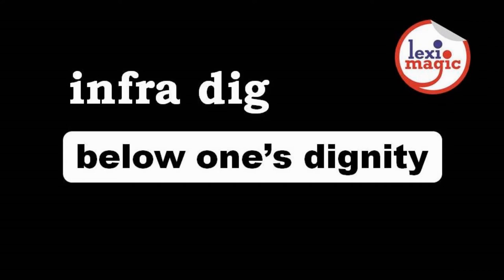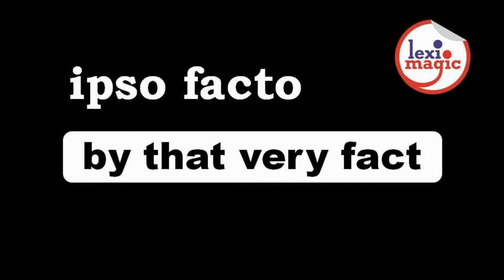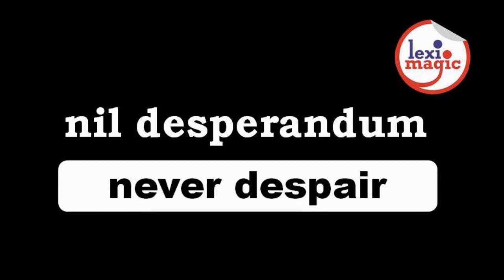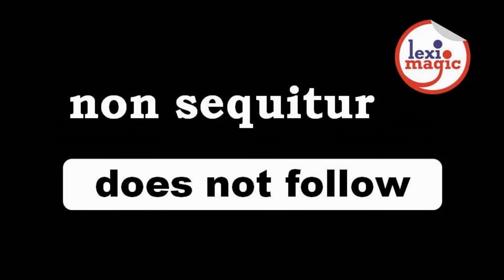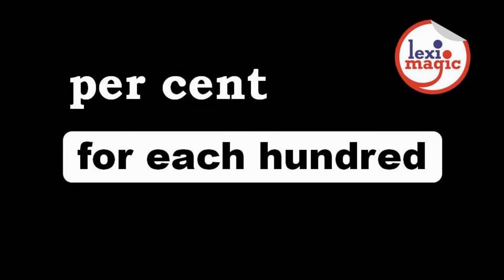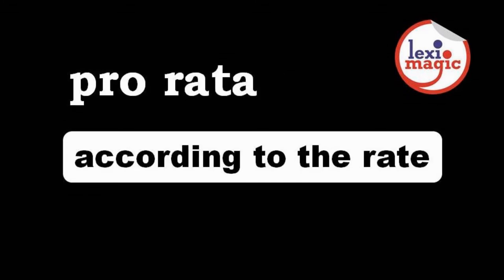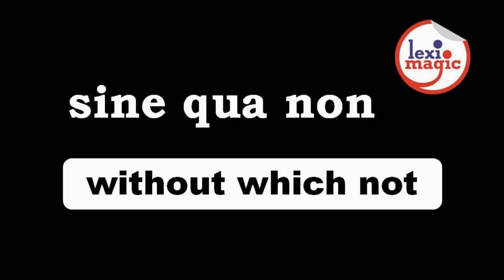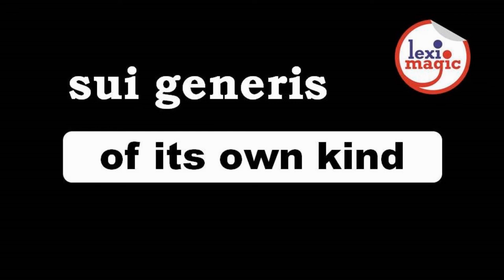Latin Phrases -2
infra dig - per annum - sine die - Review of 27 Latin phrases used commonly in the English language.

Words reviewed: id est, exempli gratia, et alia, Infra dig, Inter alia, Ipso facto, Locum tenens, Locus classicus, Mea culpa, Modus operandi, Modus vivendi, Ne plus ultra, Nil desperandum, Non-sequitur, Per annum, Per capita, Per se, Per cent, Prima facie, Pro rata, Quidnunc, Quid pro quo, quod erat demonstrandum , Sine die, Sine qua non, Sub judice, Sub rosa, Sui generis, Via media, Vox populi